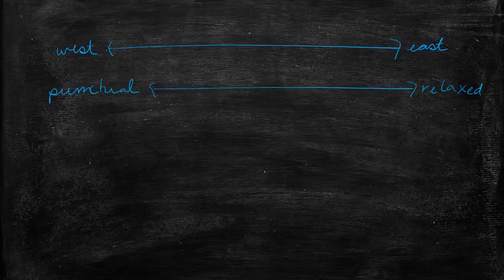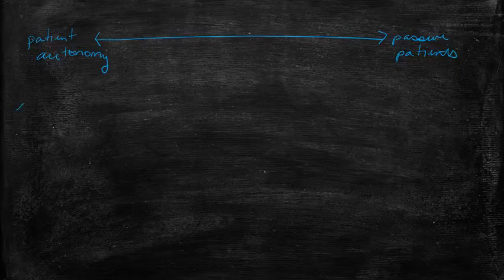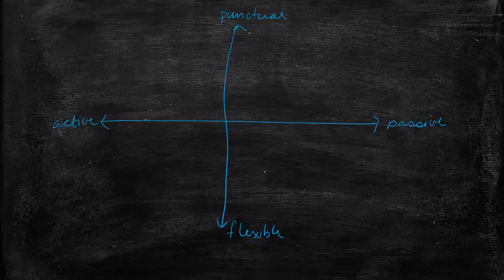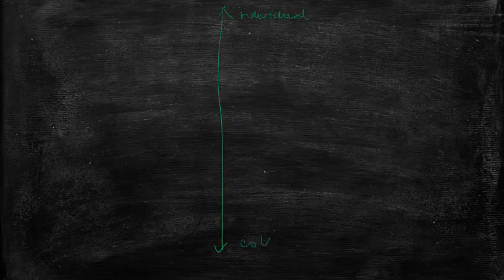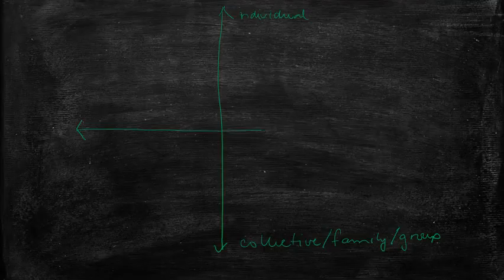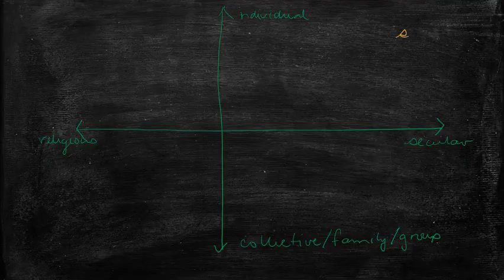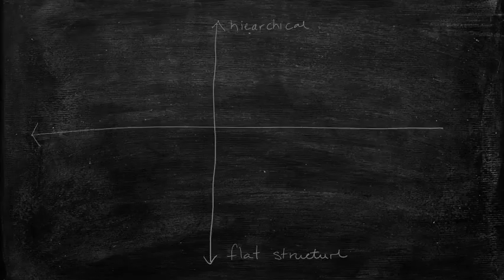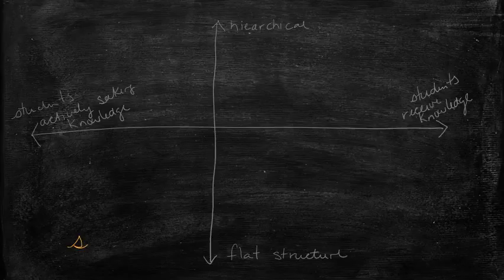Intercultural supervision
Beskrivelse